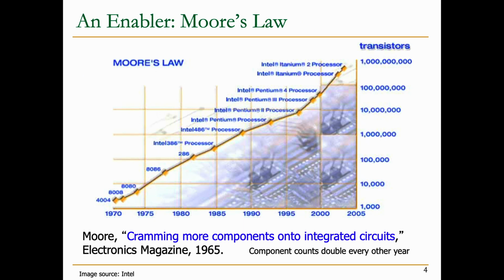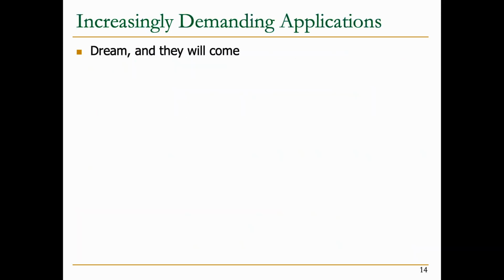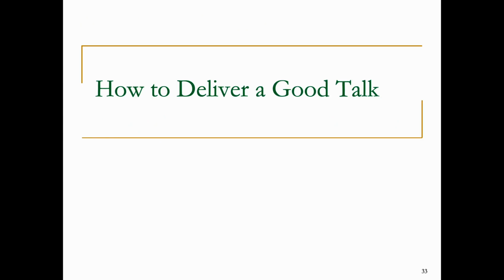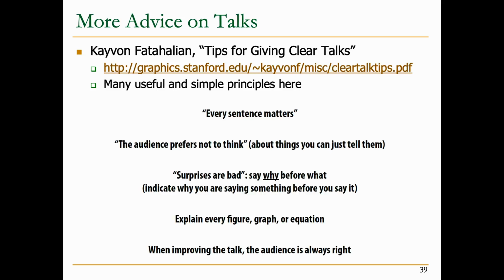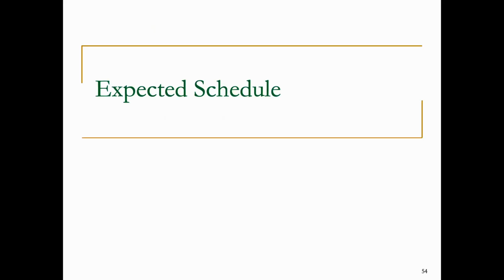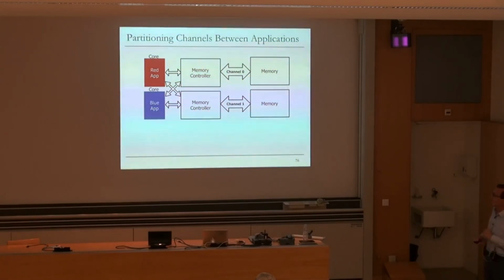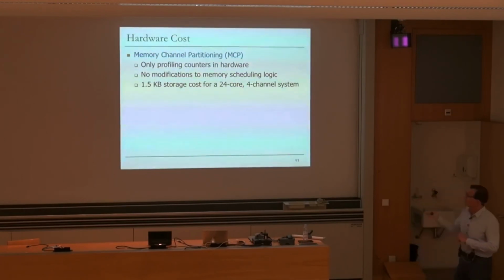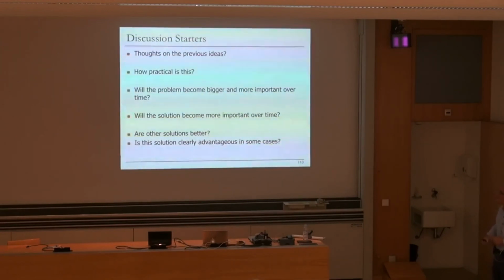Seminar in Computer Architecture - Meeting 1: Introduction (ETH Zürich, Spring 2019)